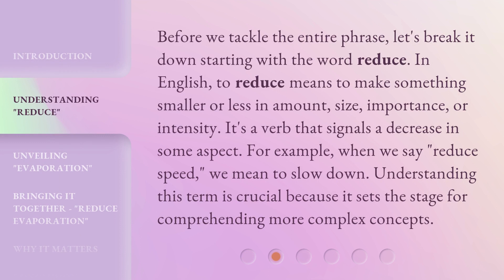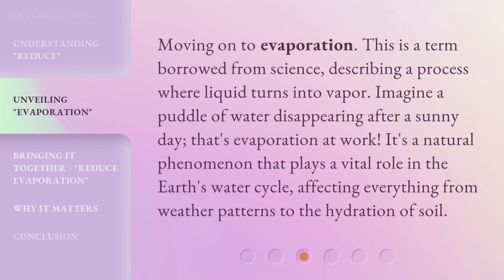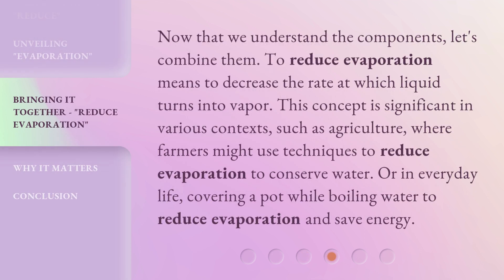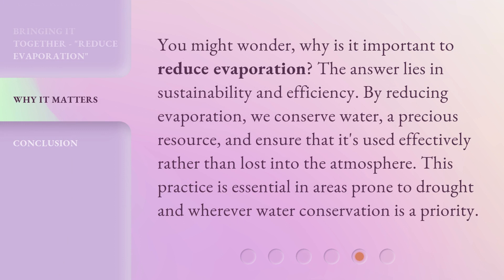Keeping It Cool: The Art of Reducing Evaporation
00:00 • Introduction - Keeping It Cool: The Art of Reducing Evaporation
00:43 • Understanding "Reduce"
01:16 • Unveiling "Evaporation"
01:43 • Bringing It Together - "Reduce Evaporation"
02:12 • Why It Matters